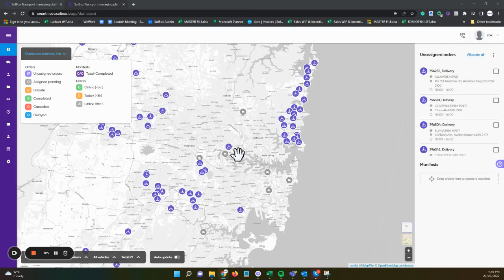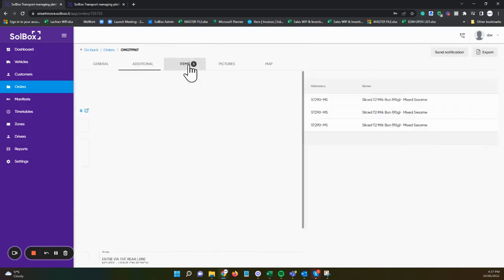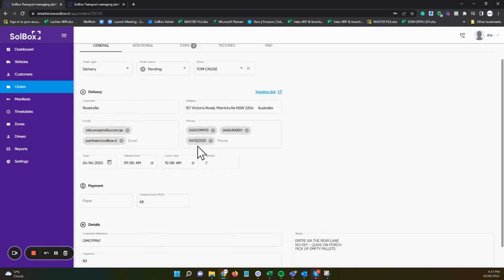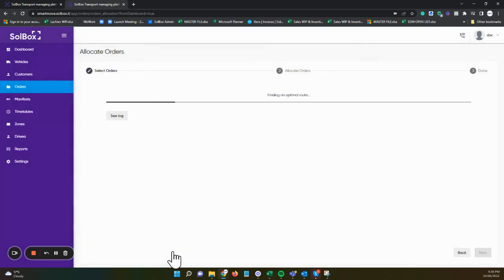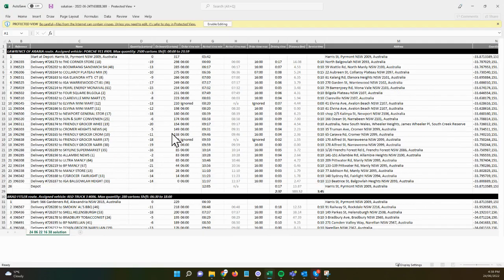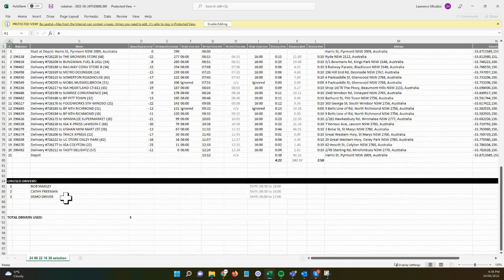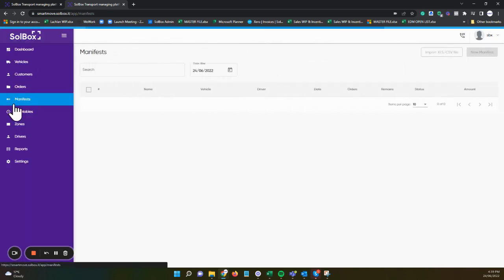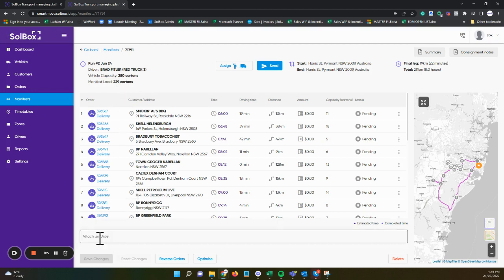SolBox Load & Route Optimisation - Order Scheduling